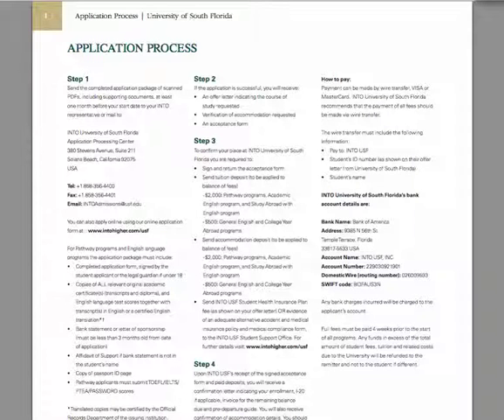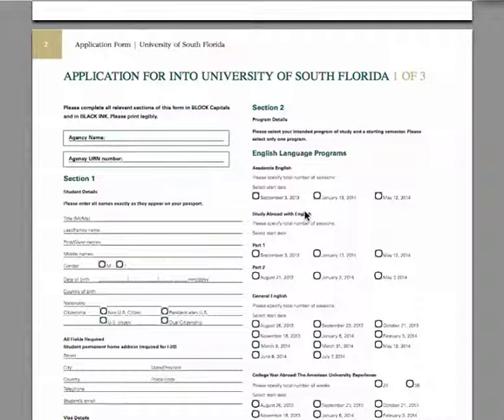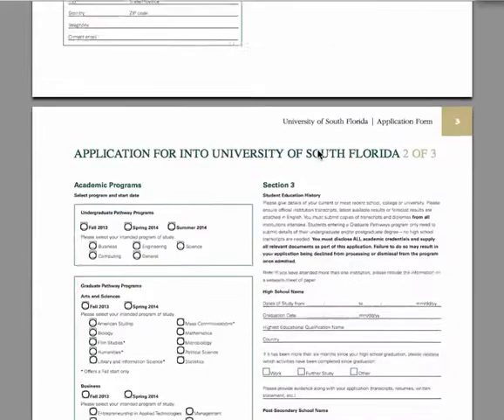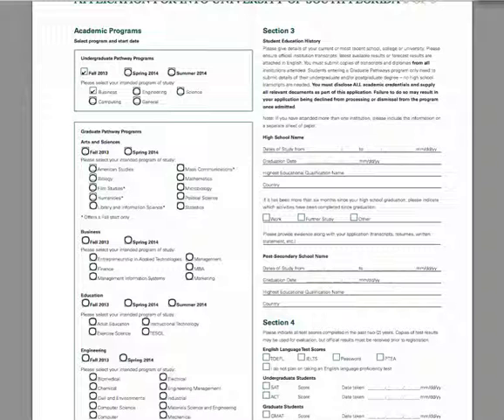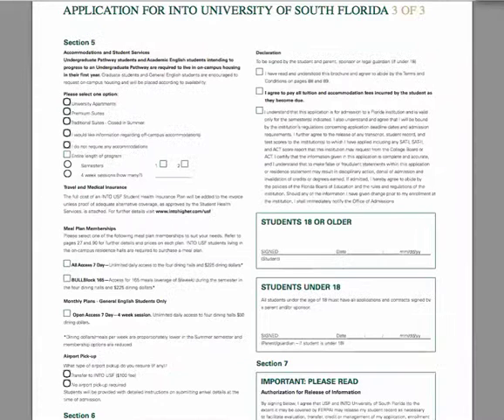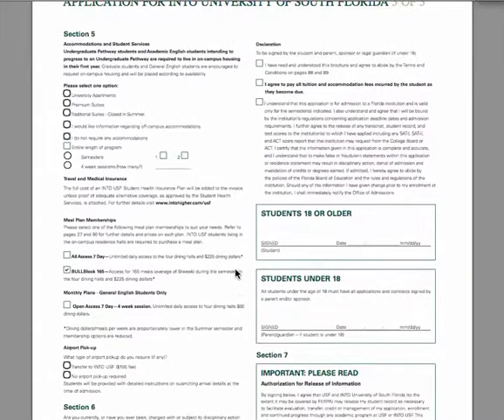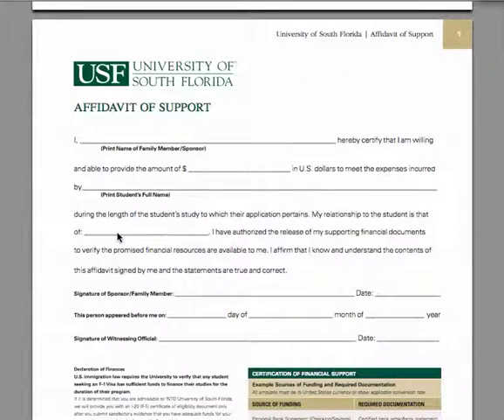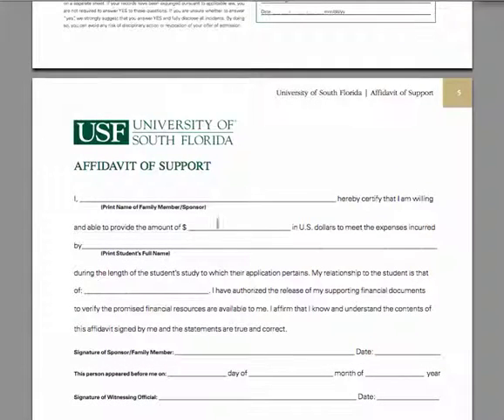INTO USF Pathway Application Guide